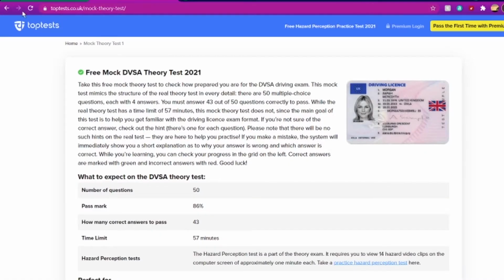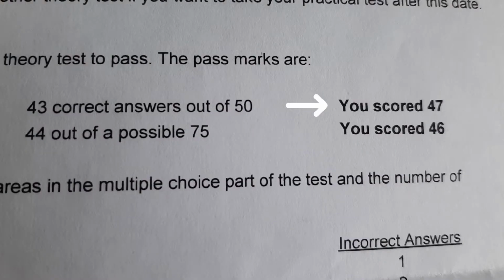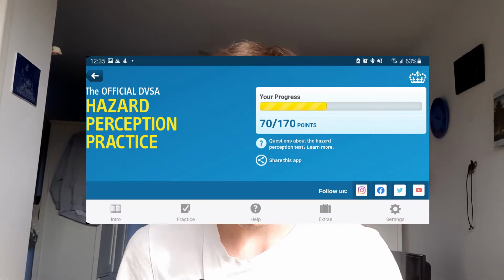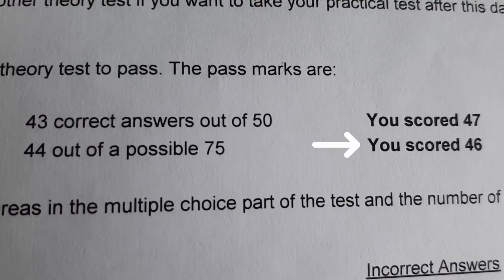How to pass your driving theory test 1ST TIME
In this video I give my advice on how to pass your driving theory test first time, or second, or just at some point in the foreseeable future...

Hopefully this was at least somewhat useful, tho bear in mind I'm no professional (at literally anything).

Good luck on your test and hope you enjoyed :)

What else are you meant to put in a description? No idea, bye bye

oh yeah, hashtags